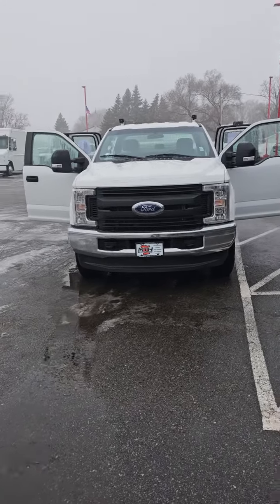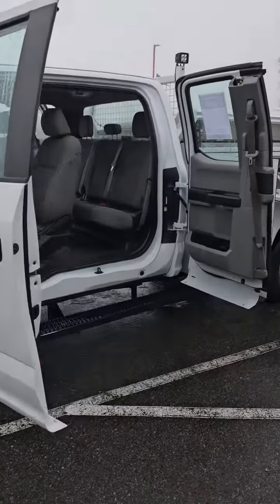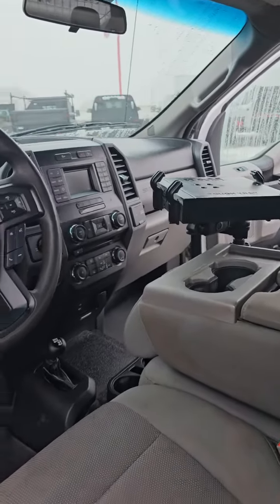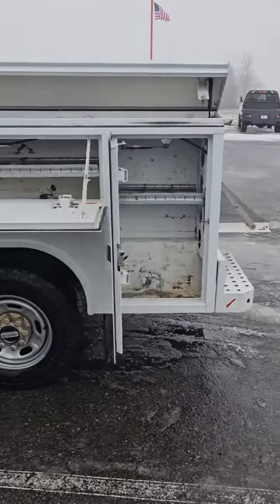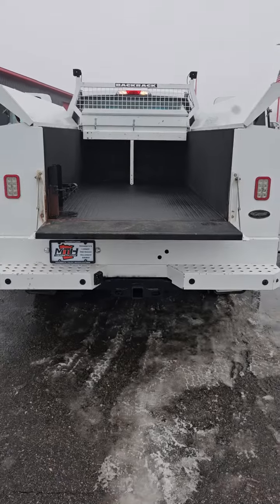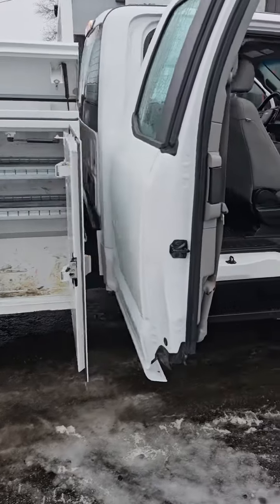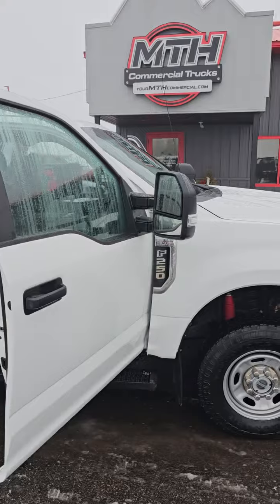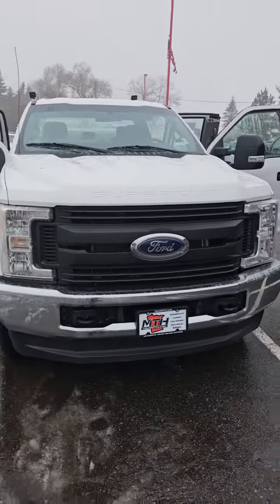2017 F-250! 83k on a 6.2 Gas. Carfax certified one owner and no accidents!